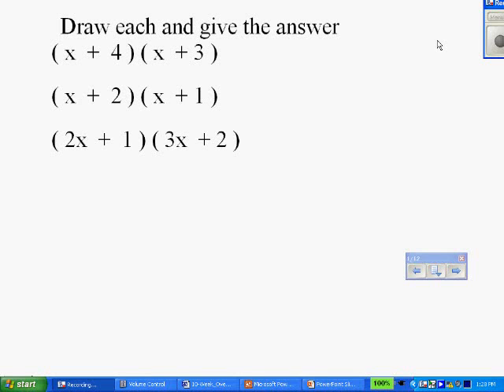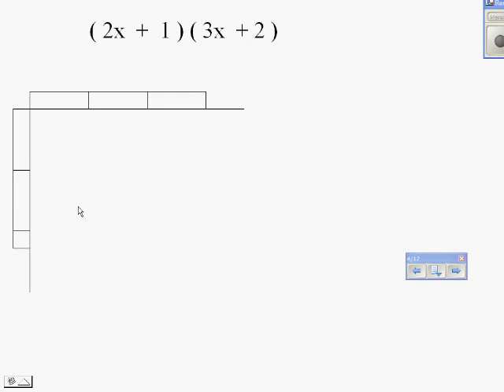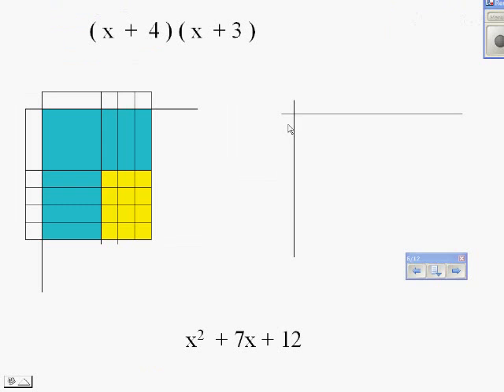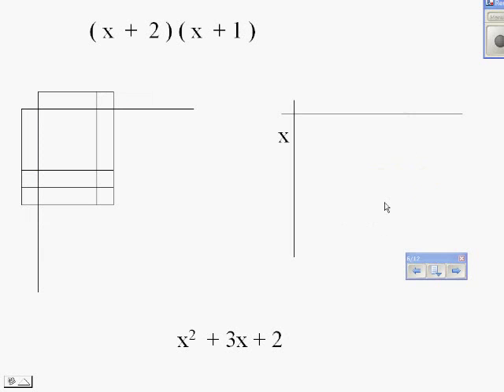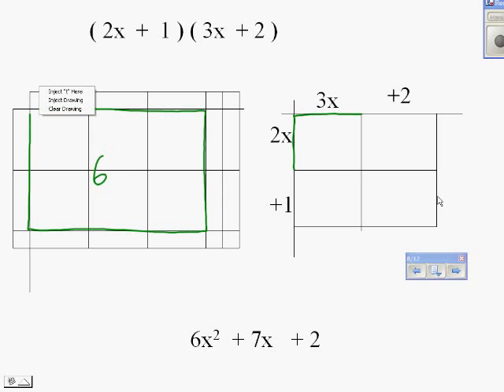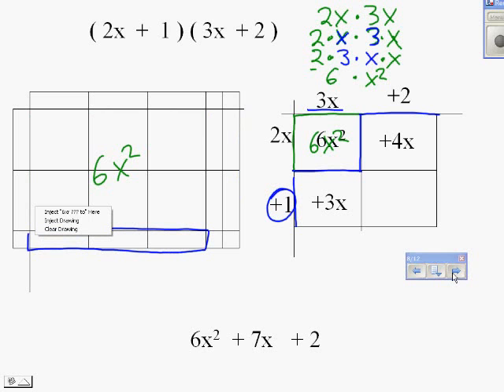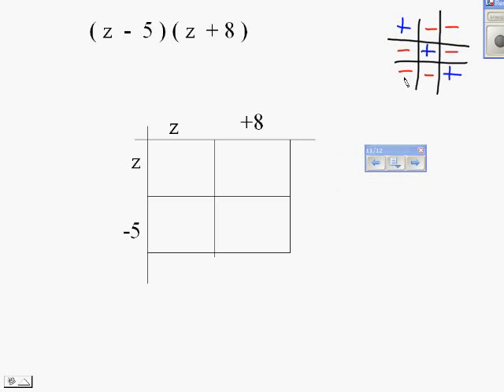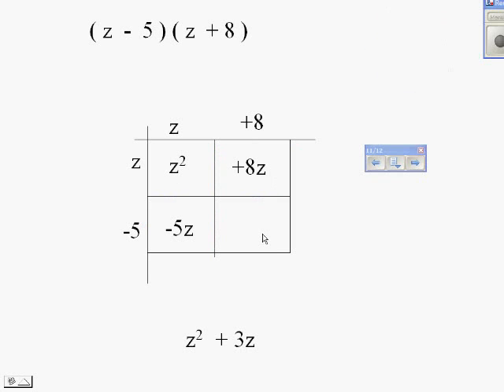Multiply Binomials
using area mobel to multiply binomials